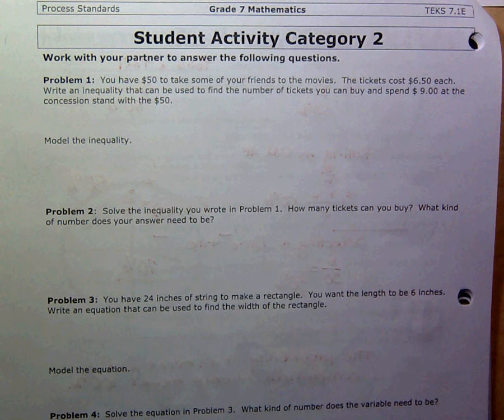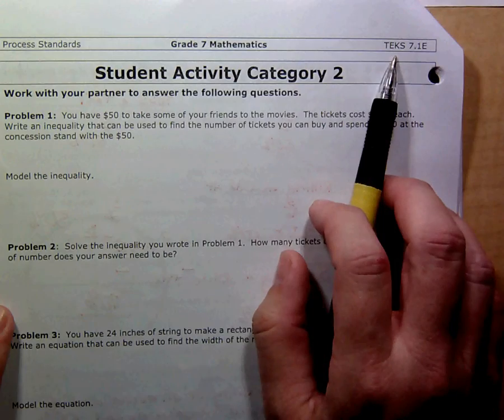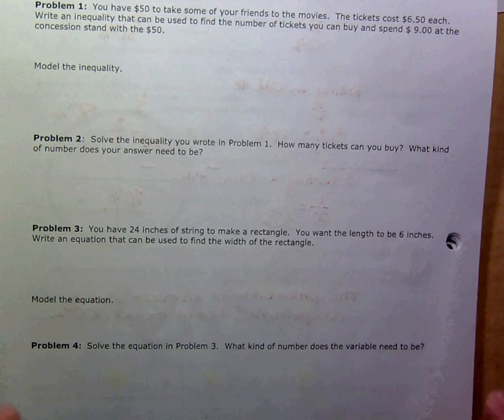Binder 5 Student Activities p. 49-50